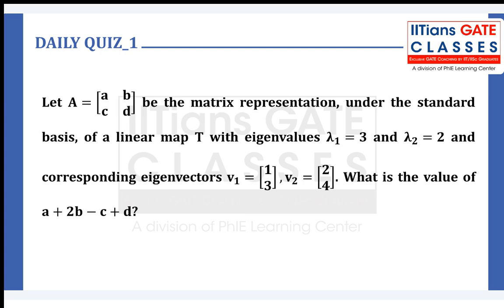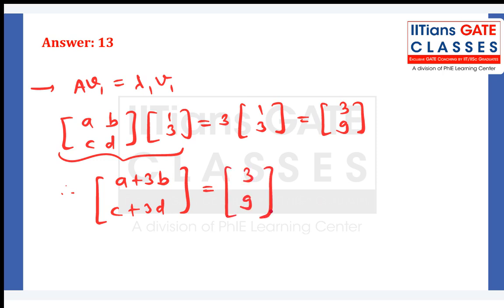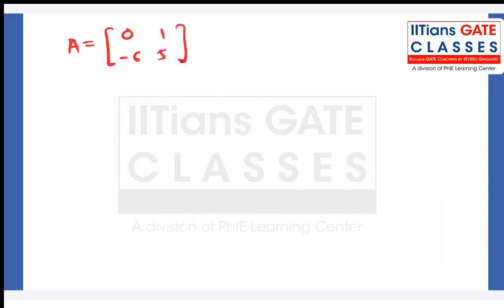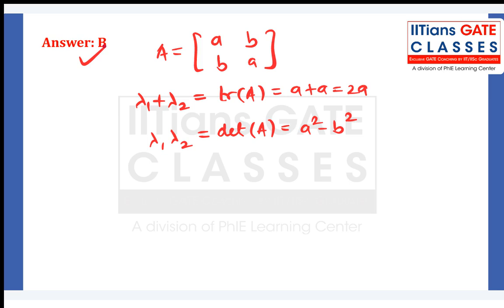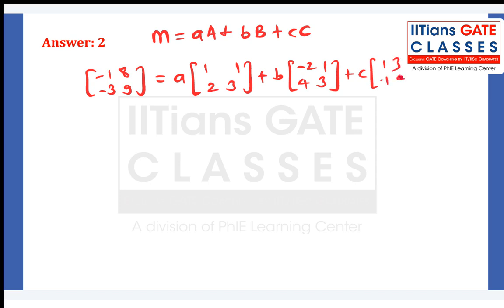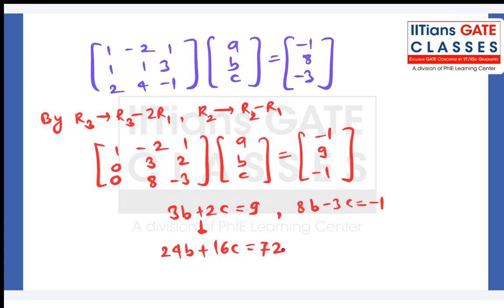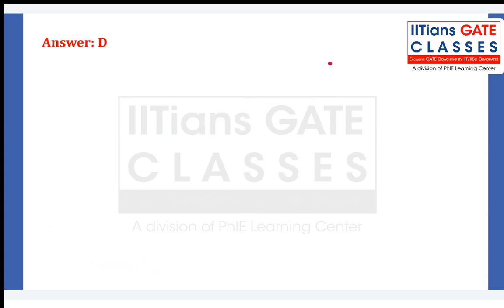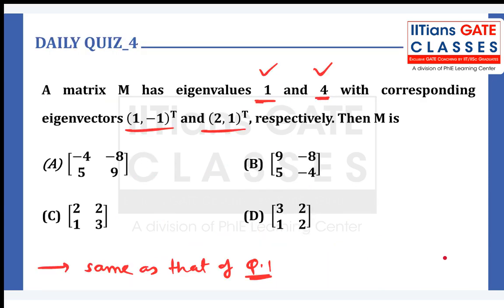GATE 2026 Engineering Mathematics | Daily Quiz Series | Week 3 | April 2025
✅Salient Features
Regards,
Team IGC